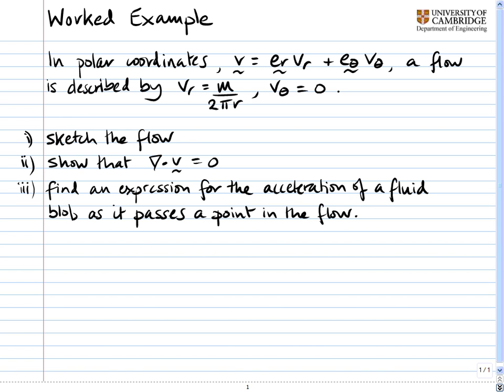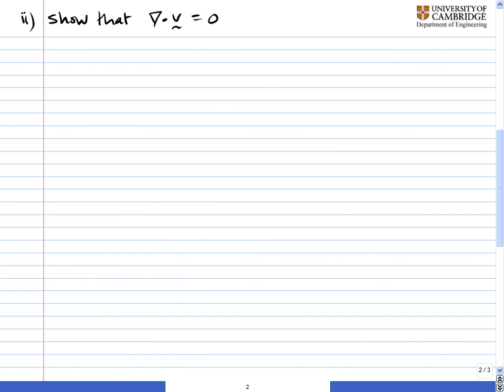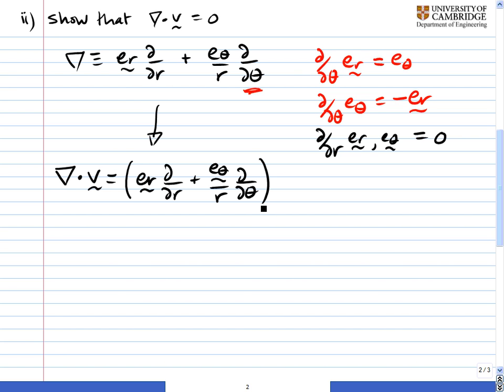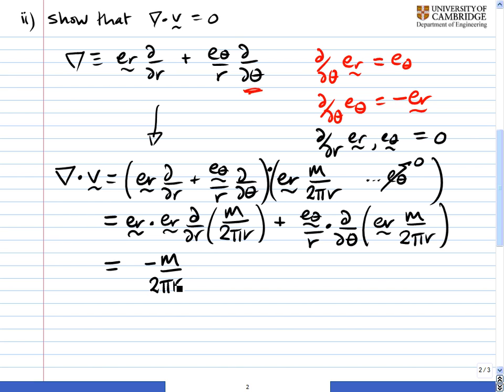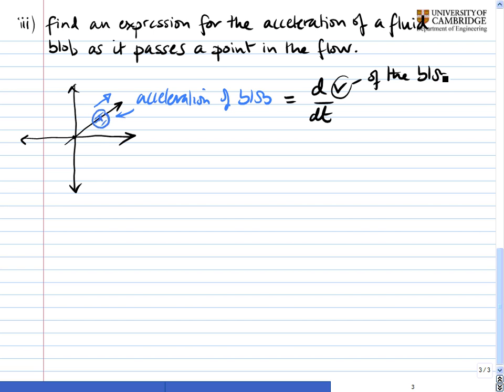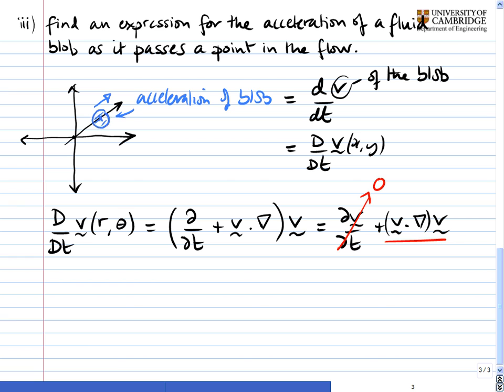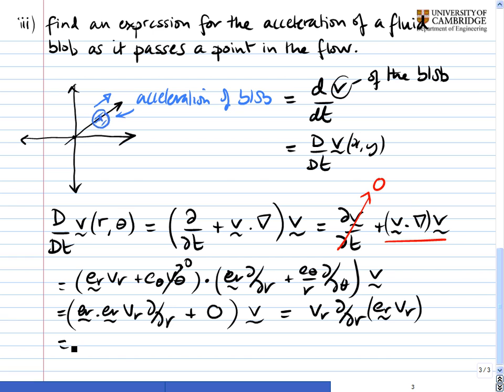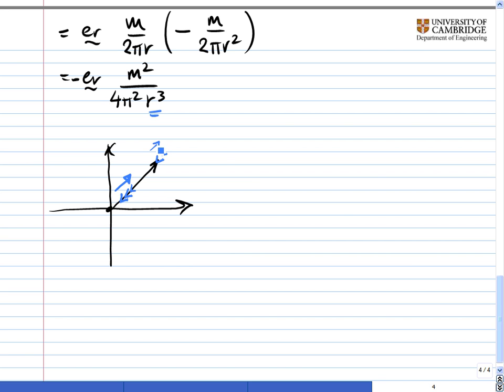Advanced Fluid Mechanics Vid6: Euler Example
Cambridge University lecture on advanced fluid mechanics.